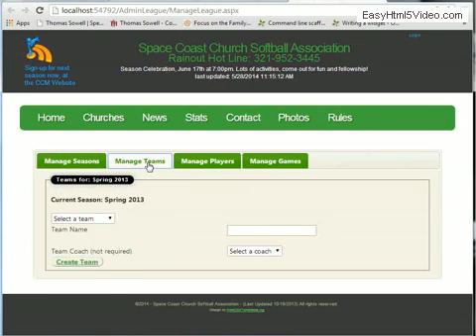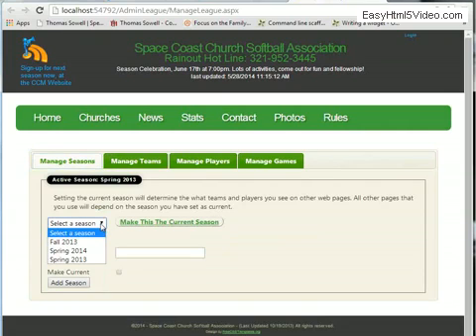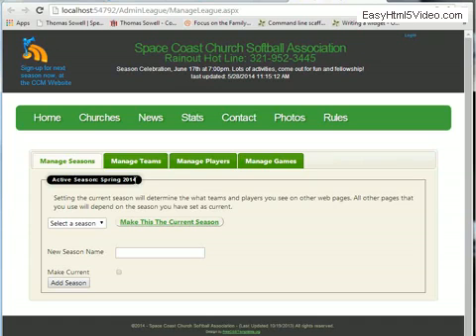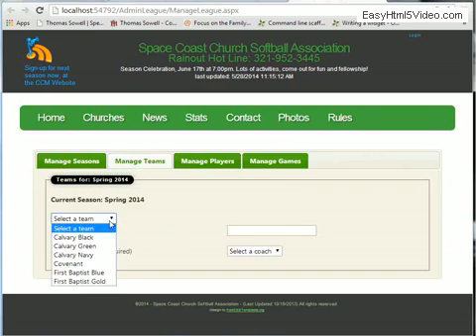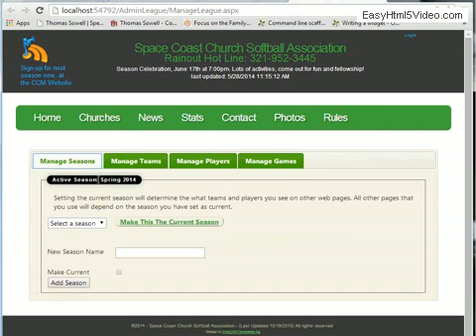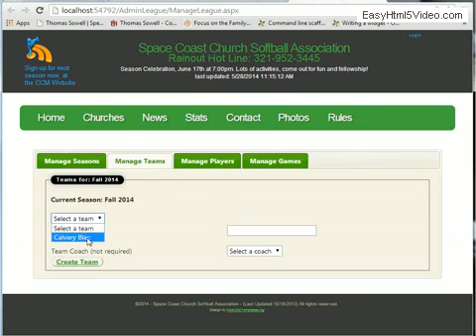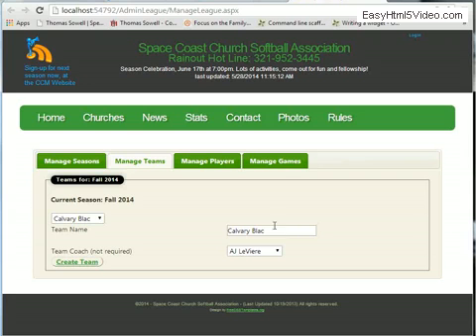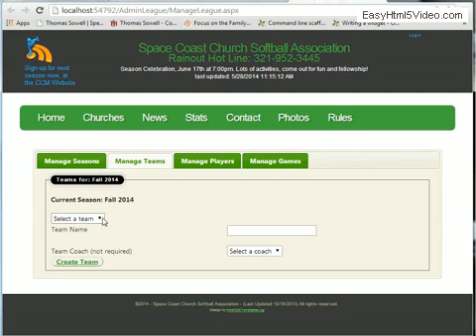SCCSA Tutorial Manage Seasons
This video tutorial is for league administrators of the SCCSA league to manage seasons.